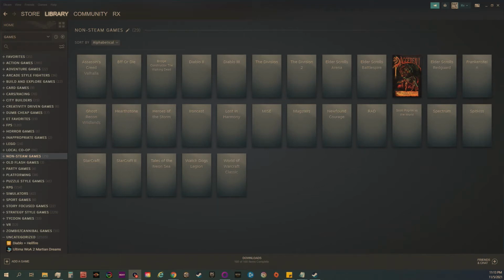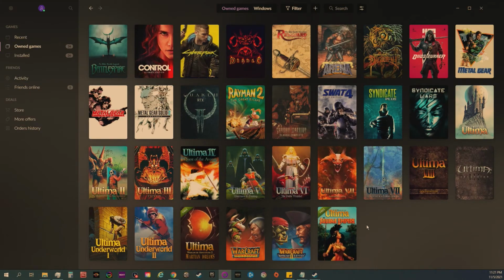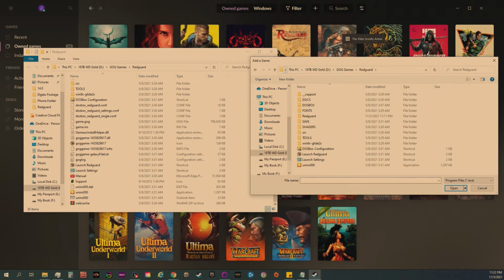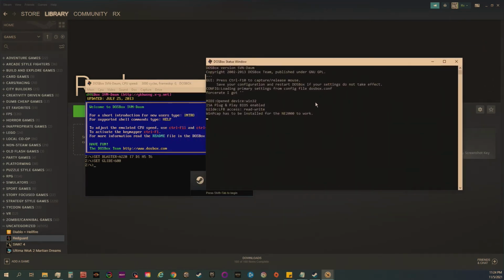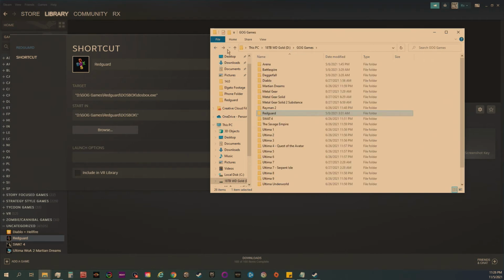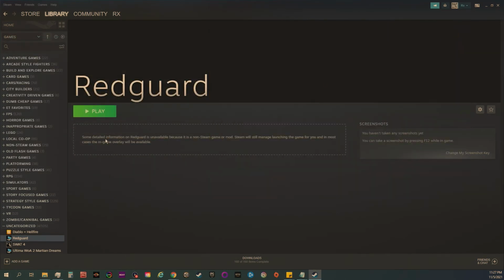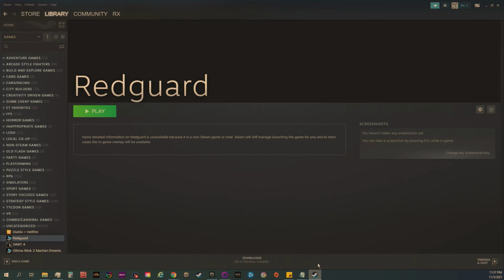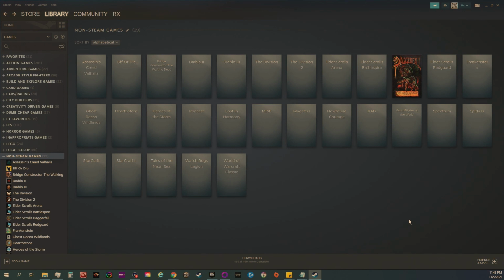Adding Non Steam games to Steam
I've seen some guides on how to add non-steam games to your library, but not as in depth as I would have liked, so I made sure to include several things I thought should be added just incase someone encounters an issue while trying to add a non-steam game to their Steam library.